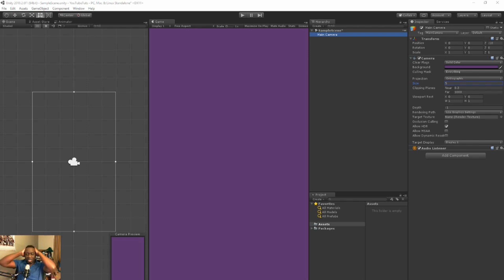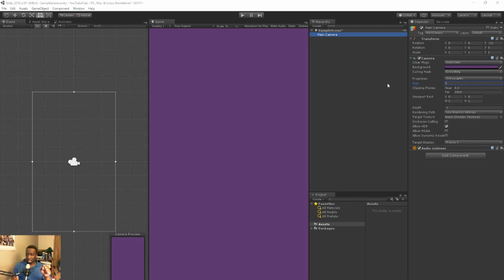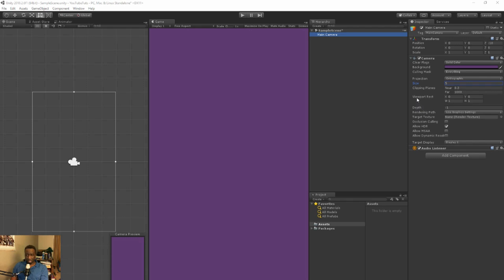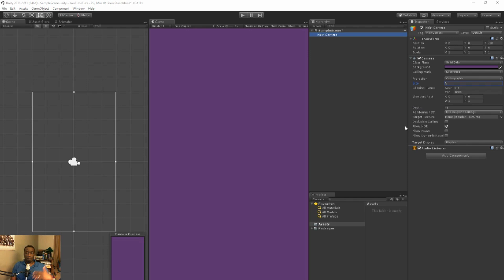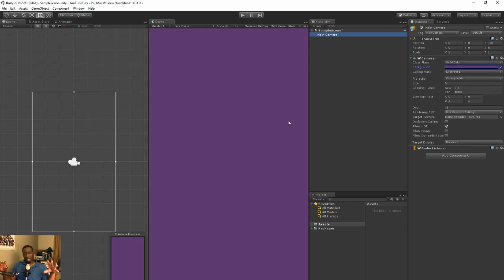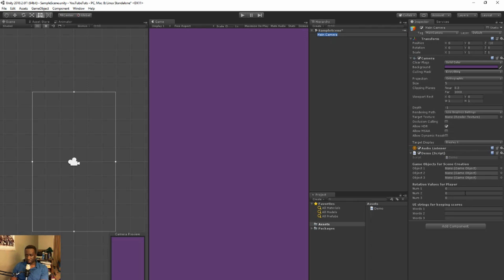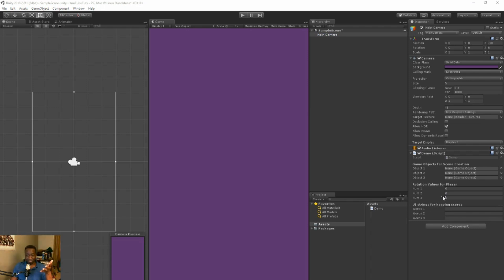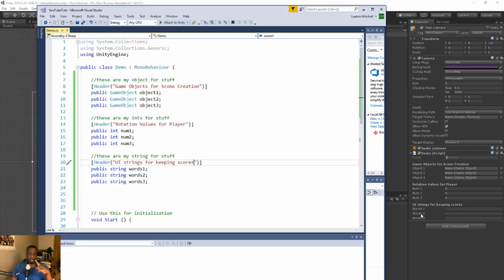Unity3D Advance Variables / Inspector Layouts / DropDown Menu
MUST SEE - In this Video I will show you how to keep your Variable organized even in the unity inspector. We can do things like; add tooltips, custom spacing, catagories, text areas, and much more. I will also show you how to create a drop-down menu.